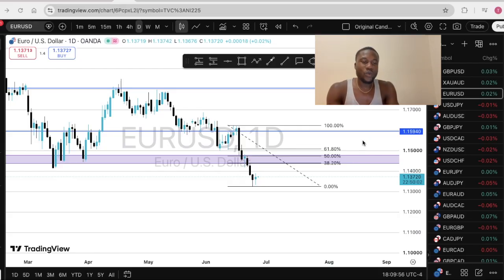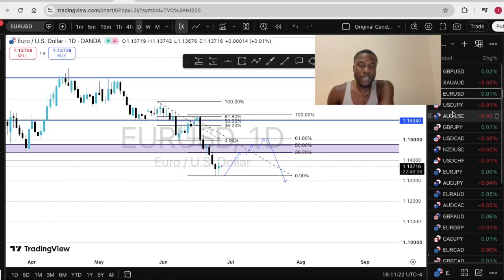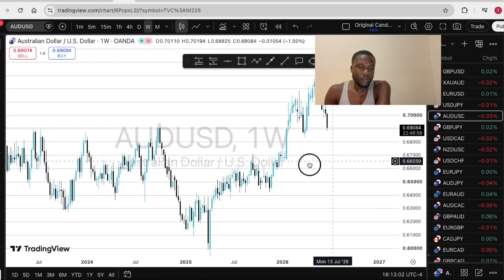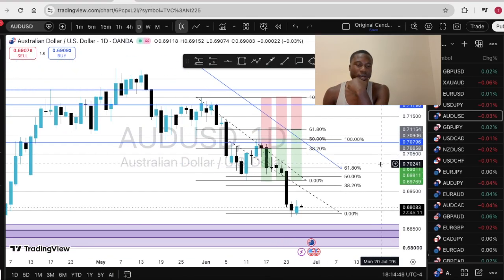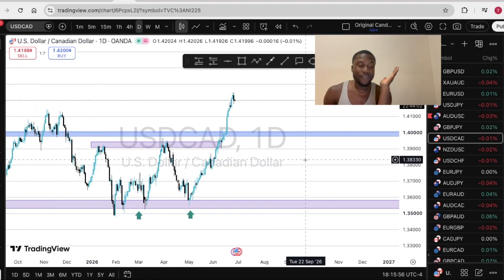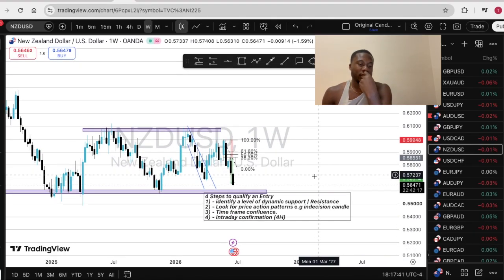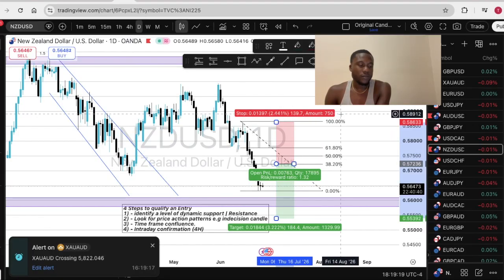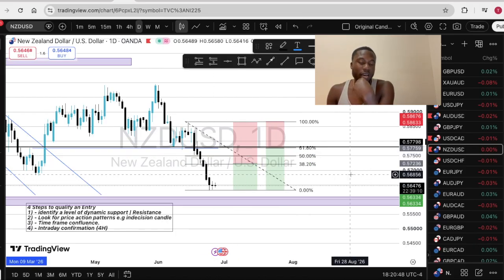Forex Analysis (How to use the Fib Retracement entry)